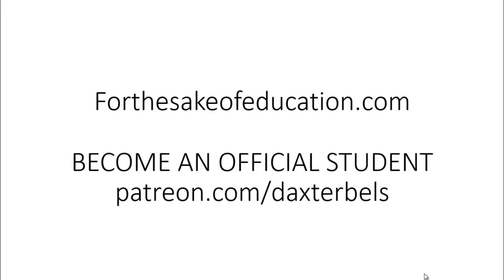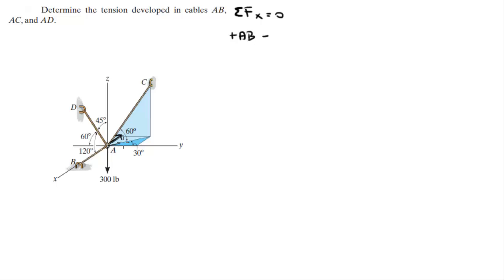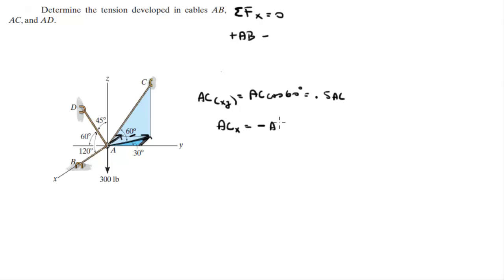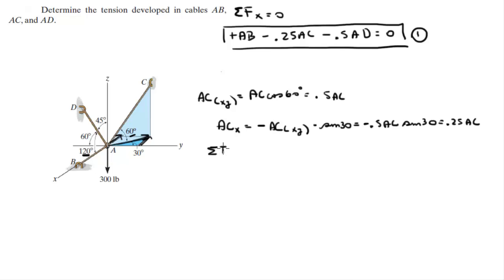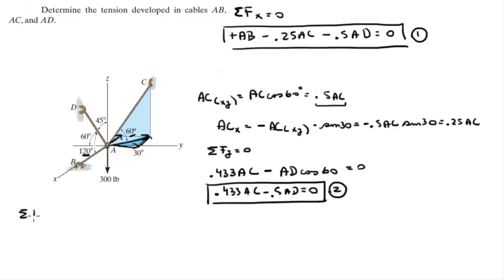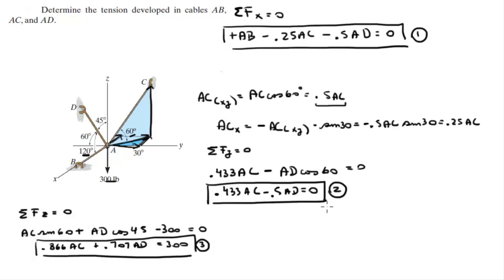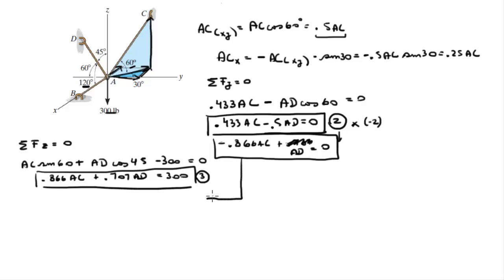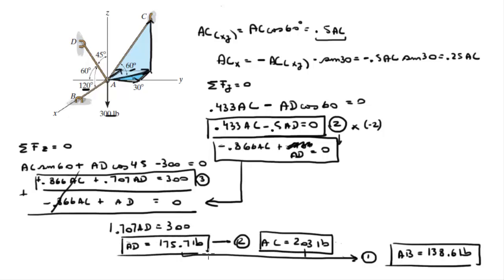Determine the tension developed in cables AB, AC, and AD.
Determine the tension developed in cables AB,
AC, and AD.